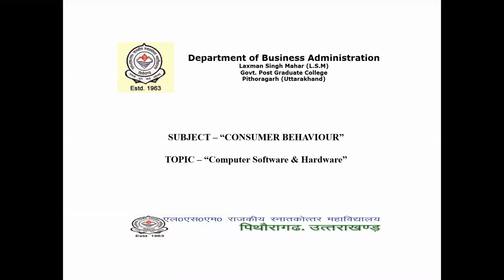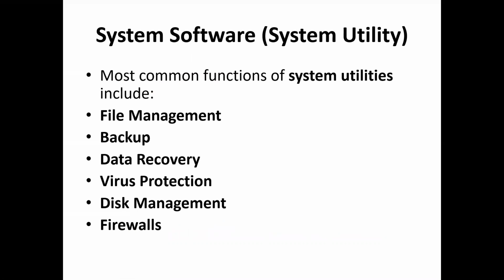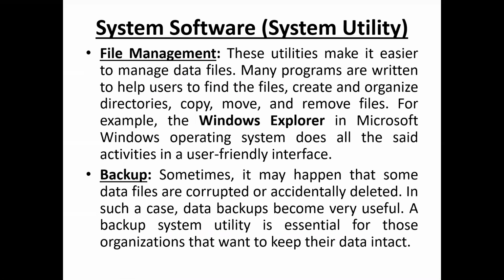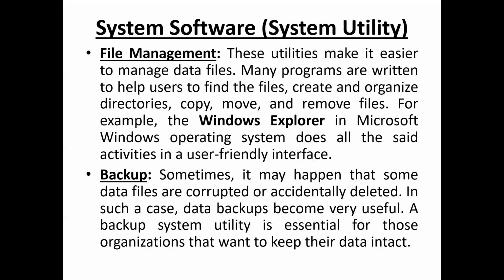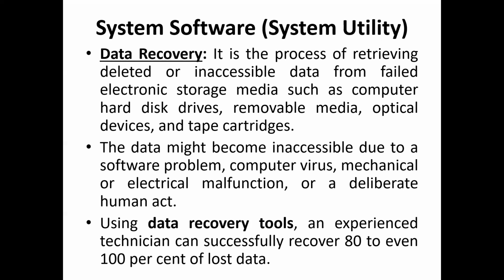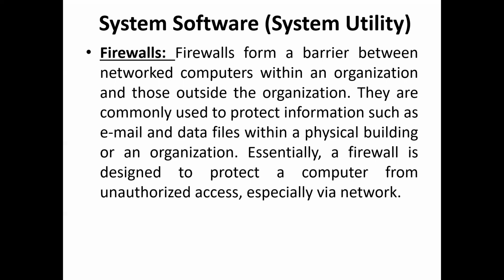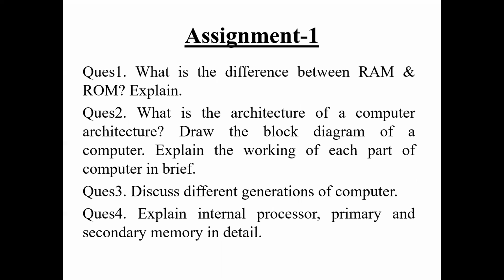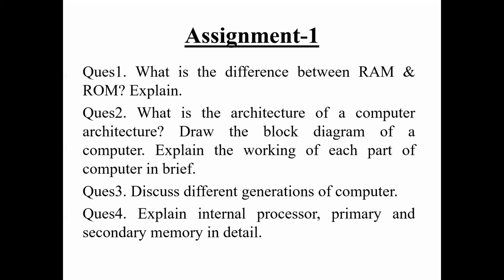software 2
System software: Various utilities